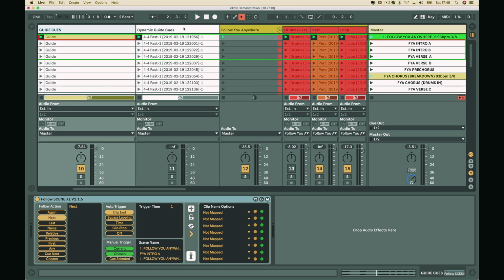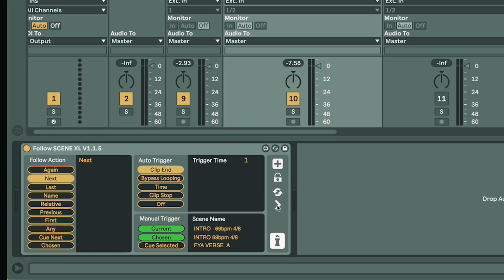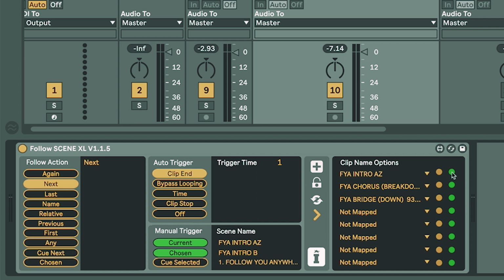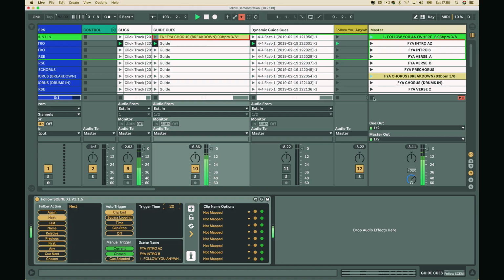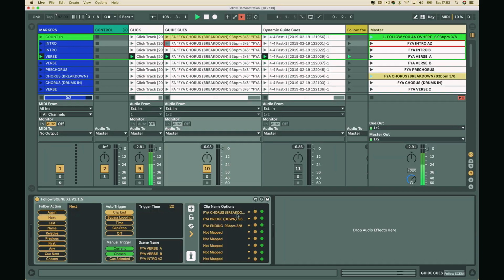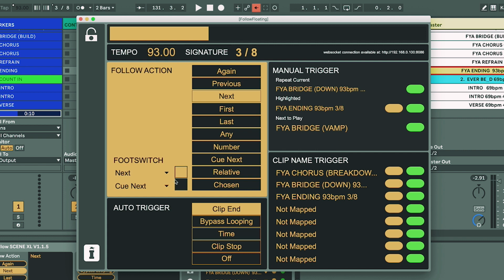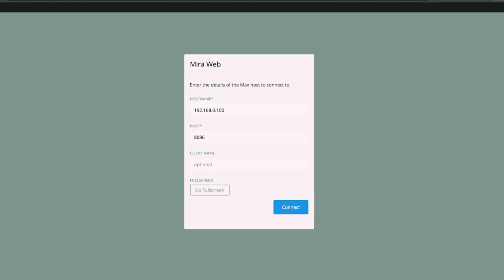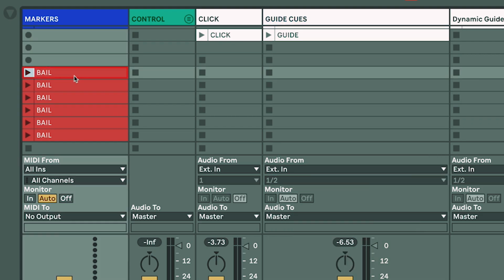Follow Actions for Scenes in Ableton Live - Follow Scene XL ADVANCED V1 0 1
This video was created to answer a support request on. how our MaxforLive Device Follow can be used to create automatic follow actions that trigger scenes in Ableton Live.

In it we'll show how to use some of the more advanced features of the device including how to use clip automation to change the follow action for a single clip so that it selects the next scene ready to play after an interval.

We also demonstrate how you can use clip names to give dynamic choices of what scene will play next that can be triggered via MIDI, the IOS app Mira or even via another computer connected to the internet using the wonderful MIRAWeb from Cycling 74.

Backing Tracks of the Highest Quality - multitracks.com